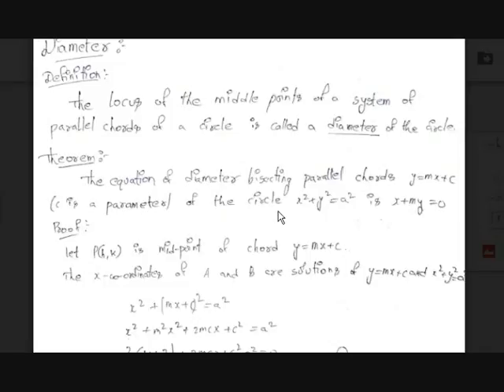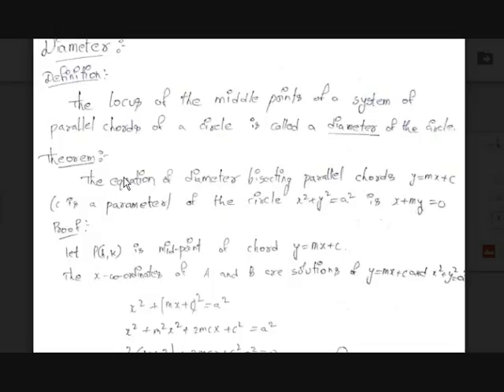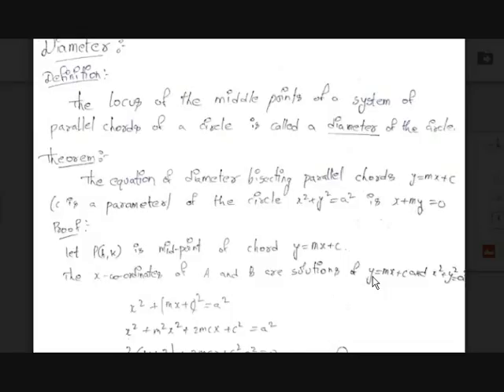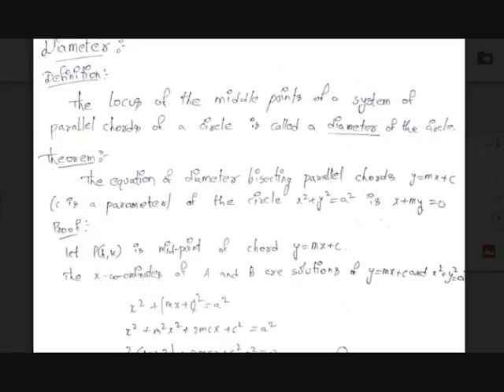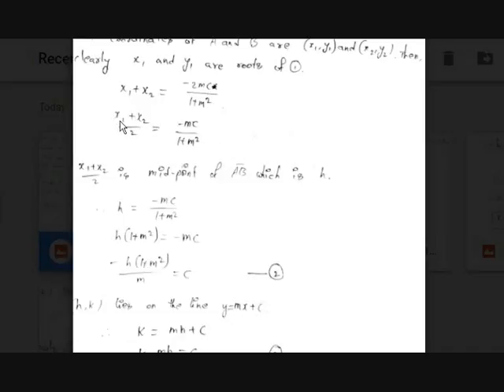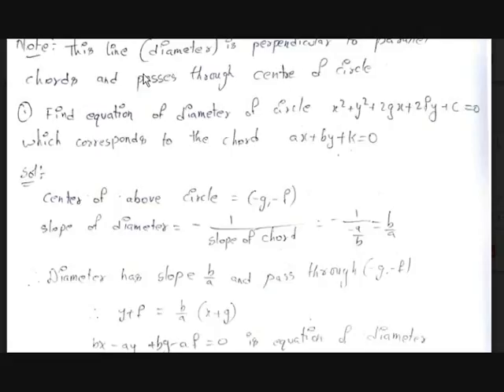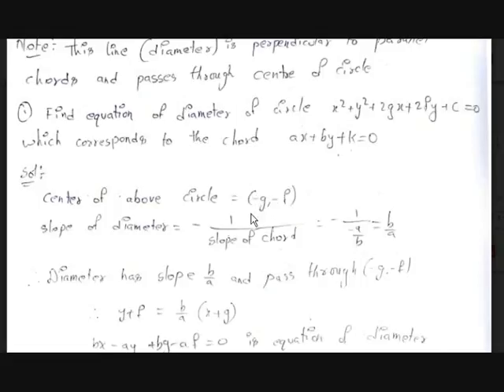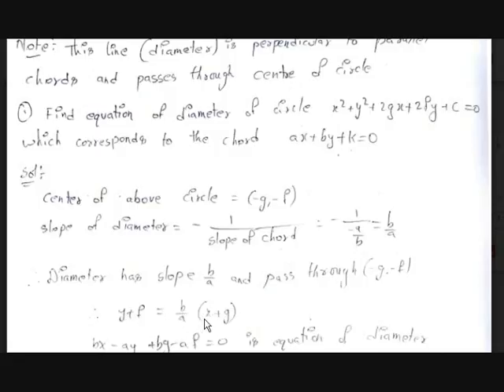DIAMETER OF A CIRCLE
In this video you'll learn equation of diameter if system of parallel chord equation is given and also properties of diameter.